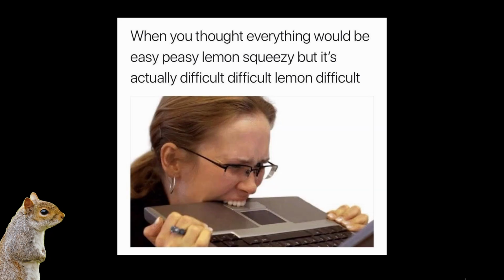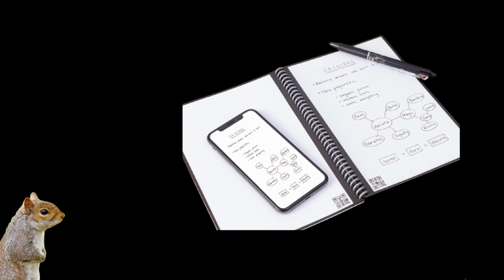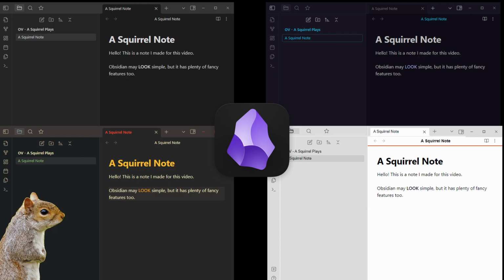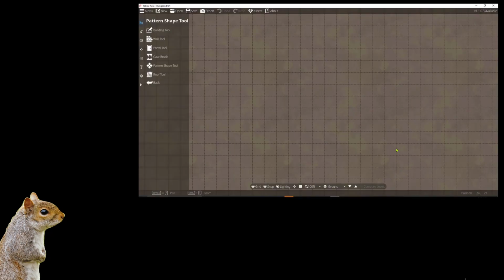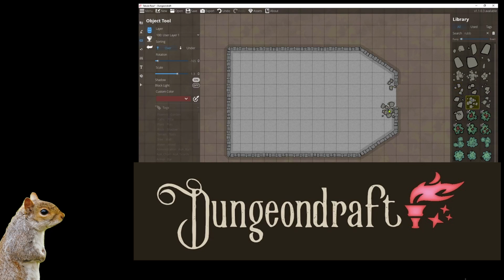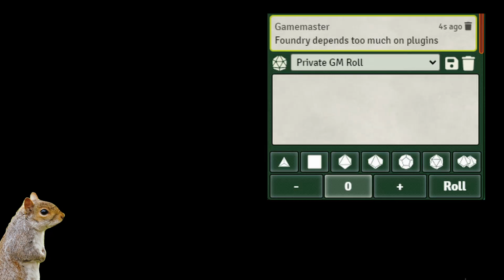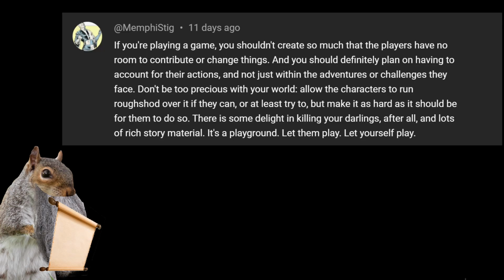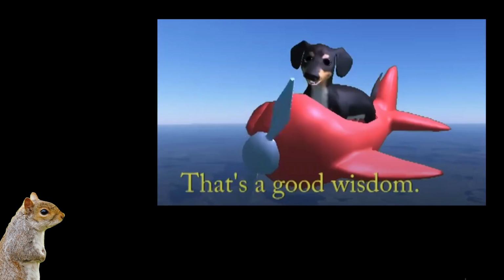A Squirrel and His TTRPG Tools (no acorns needed!)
I decided to share the tools I use to plot my TTRPG sessions. Some are free, some are one time payments as I can't stand subscription based software. These are by no means the end all be all of tools for this kind of thing, it's just how I choose to go about it. Hope it helps!

Shoutout in this video goes to @MemphiStig !

And because I know you really want to hear a preacher talking about Pikachu's "erect satanic tail":

It's actually really funny. I do recommend a watch.

Don't forget to join the squirrel community! Discussion is what we’re here for!

=== Support ===
If you like what's being done here and want to support it, please do! YouTube doesn’t pay for beans so this is all on me.

=== BIG Support ===
If you really want to support what I do, buying my book and giving it a review would be of tremendous help. Plus, you get a good book to read!

=== Information ===

=== MUSIC ===
== "Intermission Music"
Song: Bob-omb Battlefield
Game: Mario 64

== Outro Music
Song: Virtual Boy
Arist: Krazius & Brainstorm